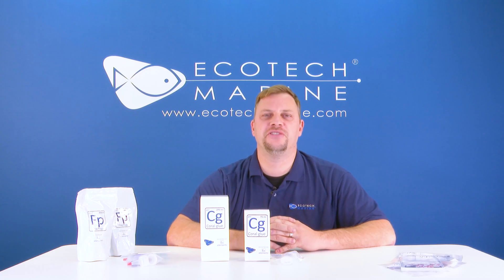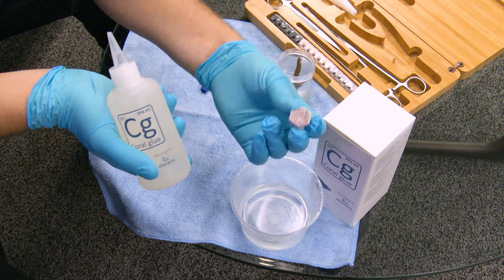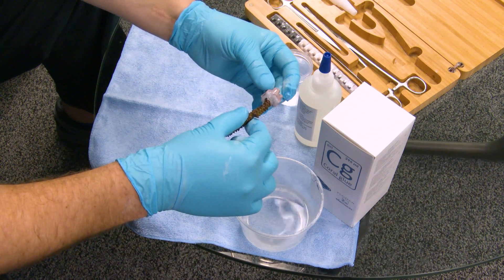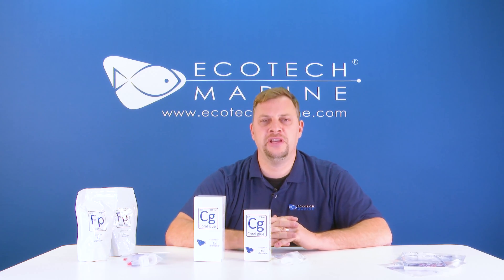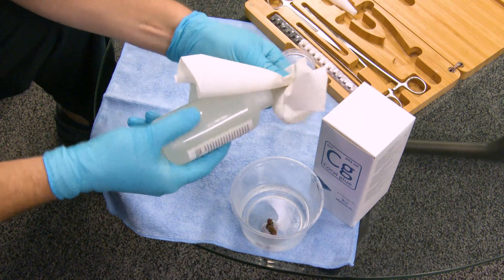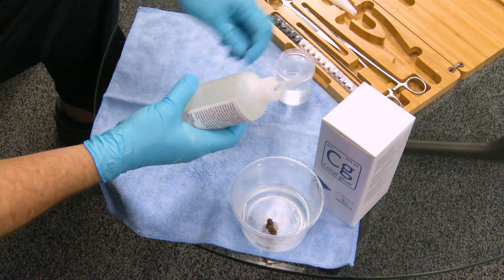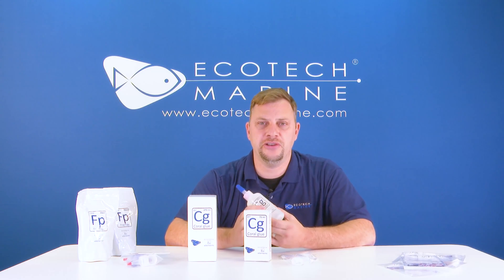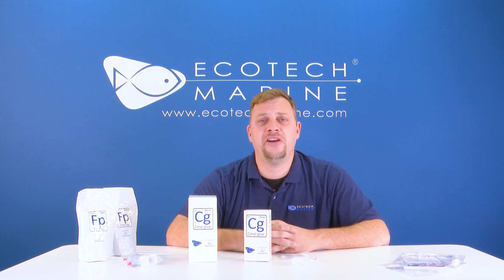EcoTech Coral Glue Overview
Learn more about the EcoTech Coral Glue. What it is - how to use it - and whys its the best.